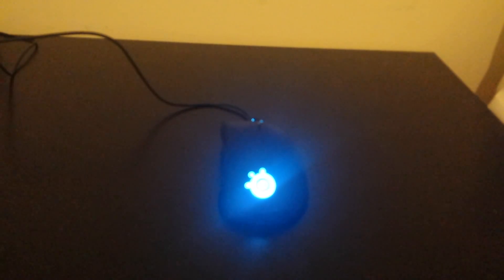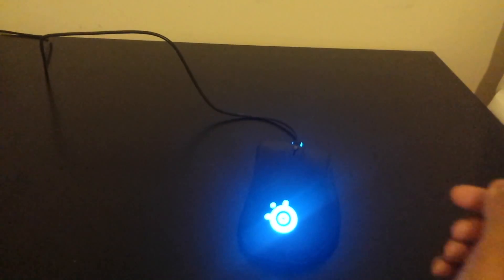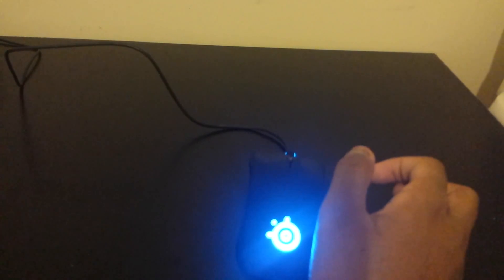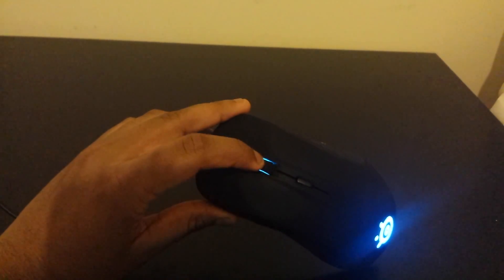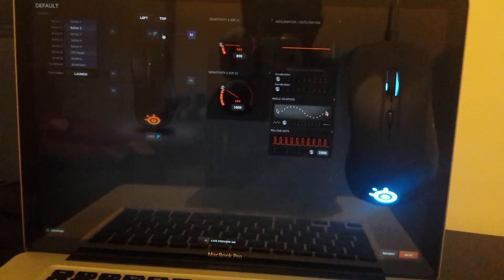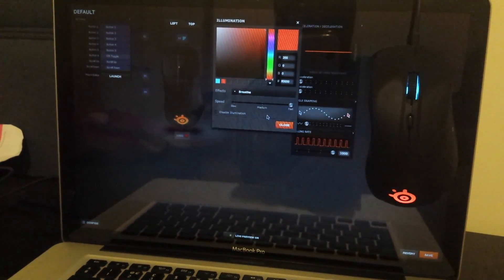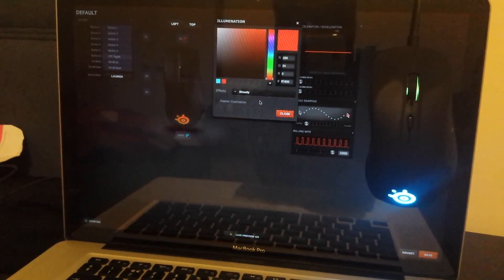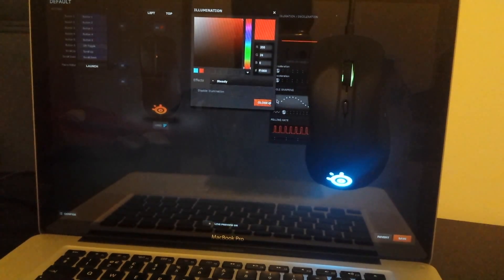SteelSeries Rival Review - Best Gaming Mouse 2014?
SteelSeries Rival Review - "SteelSeries Rival" Gaming Mouse Review - SteelSeries Gaming Mouse Review
Make sure to become a buddy by rating the video, commenting and leaving a subscription!
Want Fullscreen Partnership? Apply here!
There is a high chance of getting accepted if you try through me and that link so go ahead! Fullscreen are honestly one of the best networks out there.